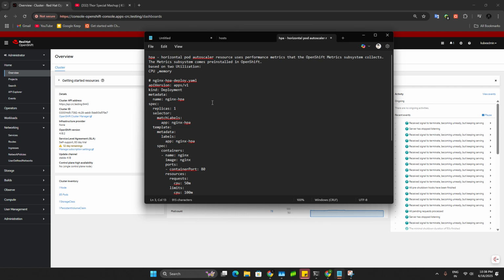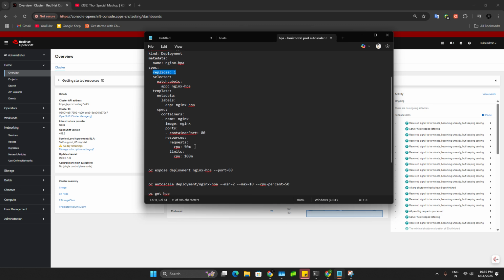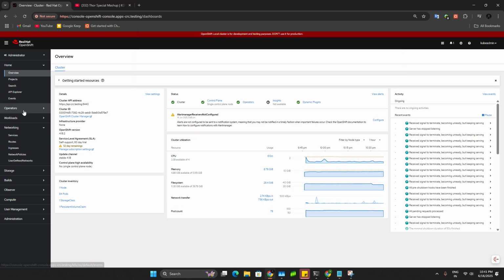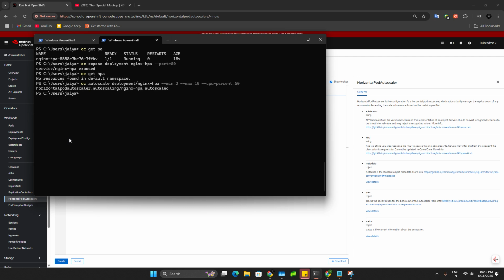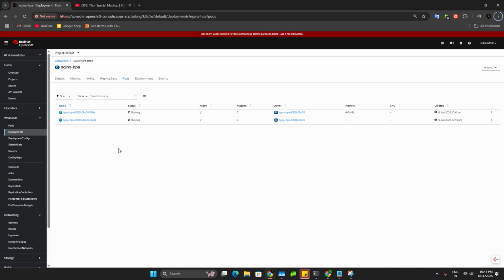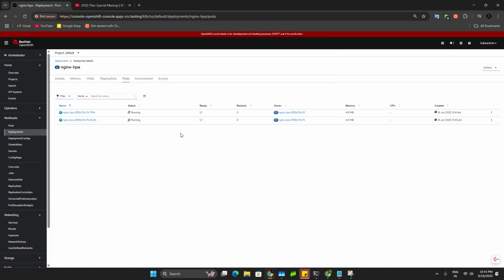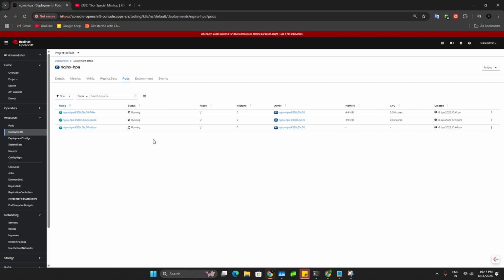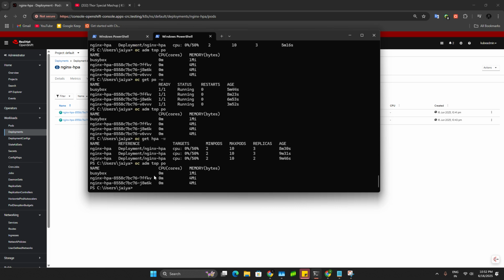HPA autoscaling resource utilization and practical in openshift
Description: HPA execise -

oc create deployment nginx-hpa \
  --image=nginx \
  --dry-run=client -o yaml | \
  oc set resources --local -f - \
  --requests=cpu=50m --limits=cpu=100m | \
  oc apply -f -
oc autoscale deployment/nginx-hpa --min=2 --max=10 --cpu-percent=50
oc get hpa